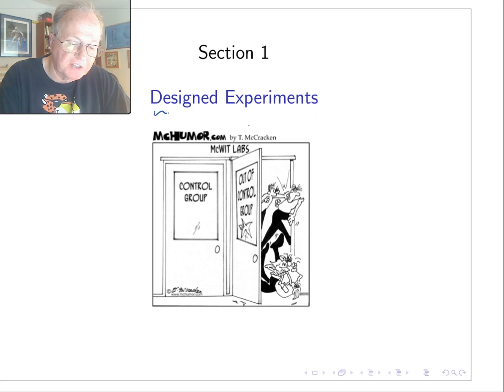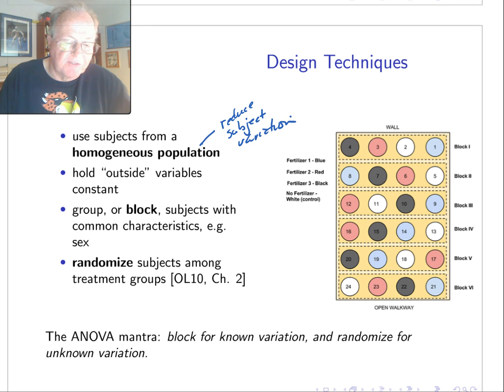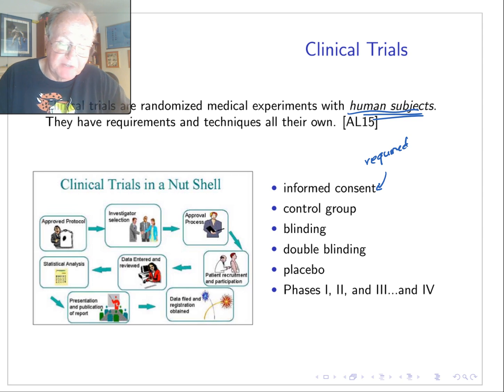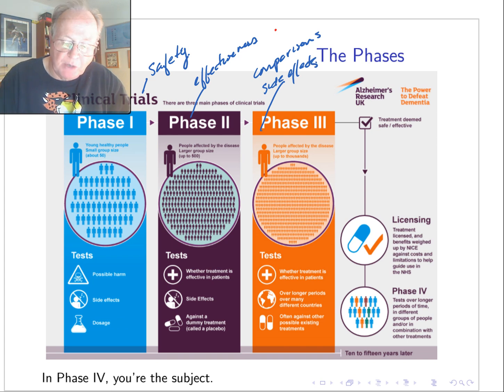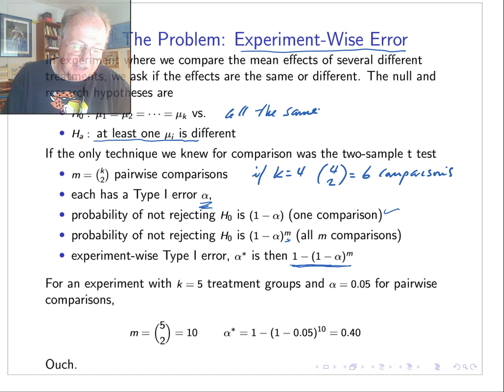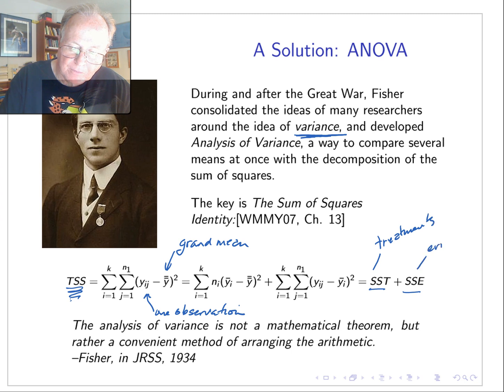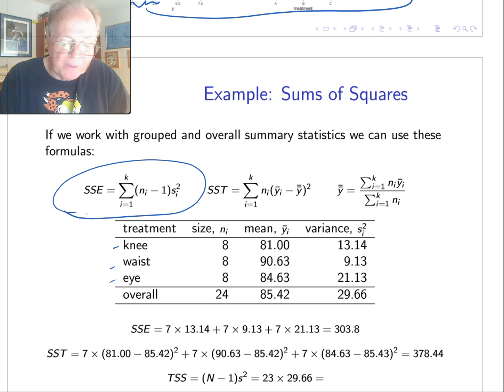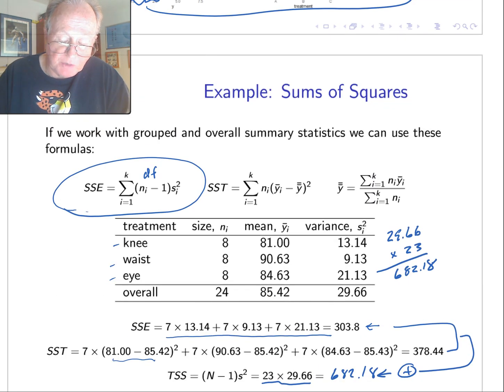The Idea of ANOVA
ANOVA is used primarily to compare mean outcomes in designed experiments.  Learn the basics of experiment design, why Analysis of Variance is needed, and the basic idea--the decomposition of total variation--that makes ANOVA work.